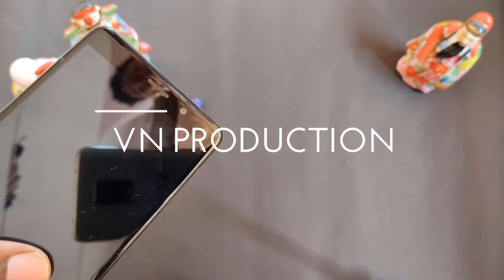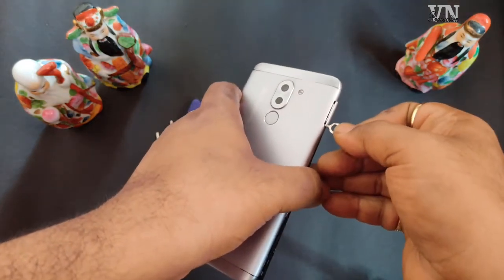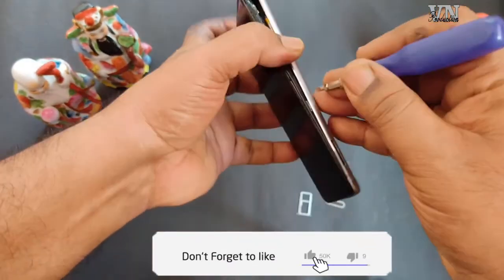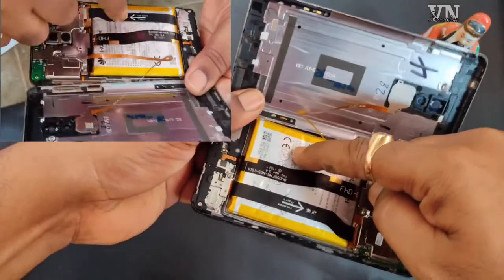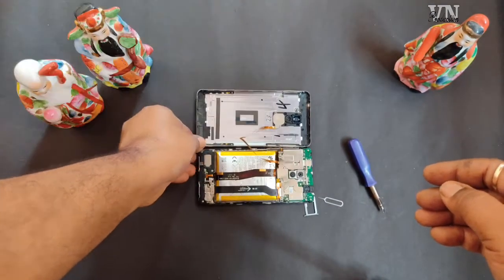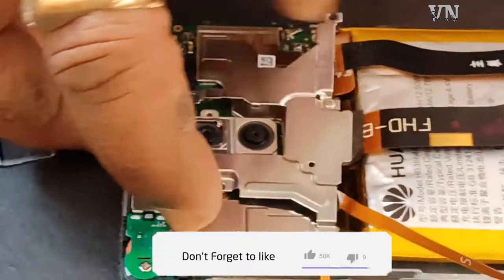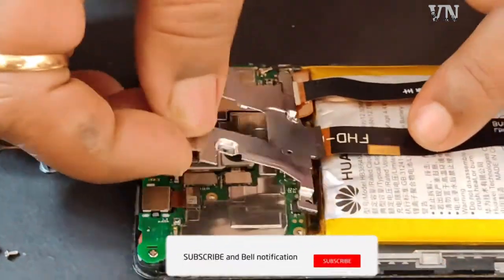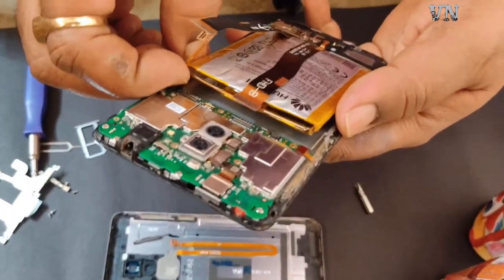Be careful of swollen battery/ Save your smartphone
How to remove swollen battery
ideal charge for phones
Warning;
Do not disassemble, puncture, crush, heat, or burn

 In this video i will show you how to remove the battery of Honor 6x ... so that it doesn't damage the device please don't try it at home, trying to remove it may cause a fire so don't do it
 take it to service center consult a professional repair technicians

This video is intended for knowledge purposes only. ! try it on your responsibility, don't try to remove at home.
The author shall not be held liable for any of your actions performed.
used lithium iron phosphate batteries

there is no point in waiting for the battery to shrink as I got other devices so I will replace the battery later
If you don't diffuse it. the growing pressure can even damage the entire device

  it requires special equipment to remove the batter

 it is the effect of playing games continuously this mobile is actually of my son which I stop him as I noticed the overheat and swollen ... ...
the cell of the battery causes to build up heat and gas can be caused by overcharging and overheating defect discharge of or damage to the battery.

WARNING:
This video is intended for scientific and entertaining purposes only.any actions in this video shall not be call to reapeat them! Do not try that at home,the author shall not be hold liable for any of your actions performed. Always Think ahead and Remember that every project you try is at YOUR OWN RISK.